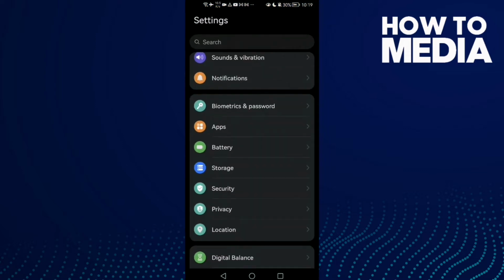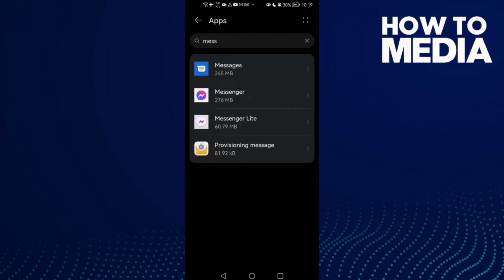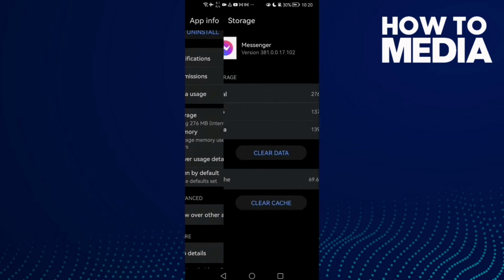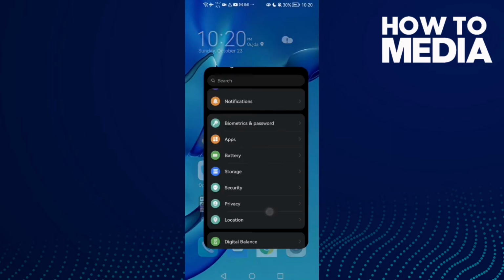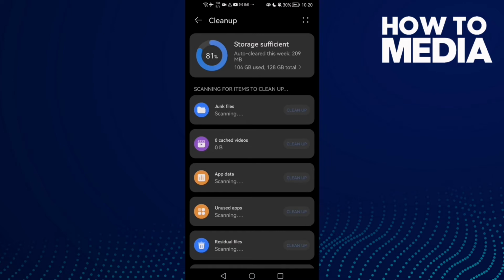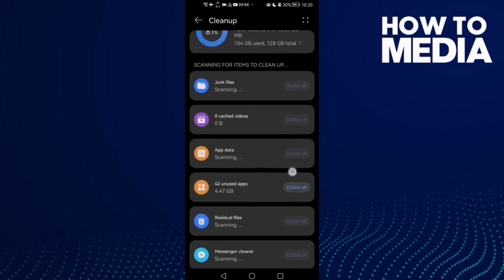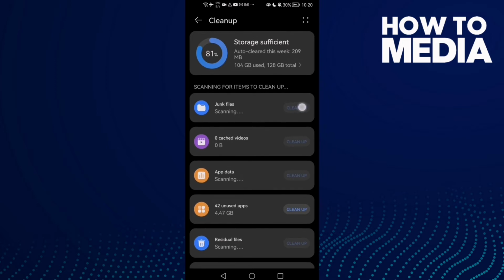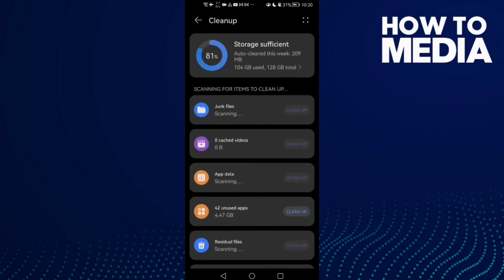How to Fix Facebook Messenger Image Failed to Load on Any Android Phone 2022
in this video we discuss :